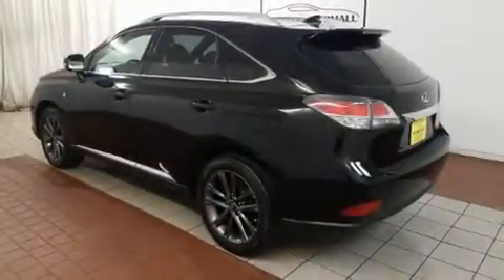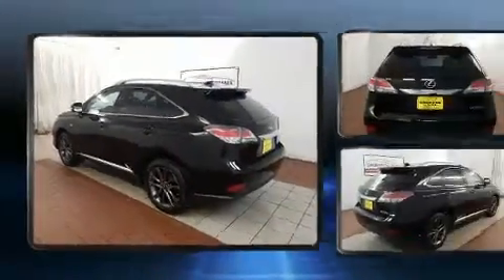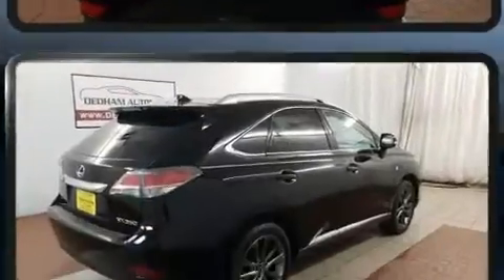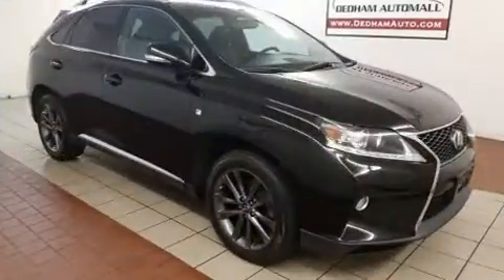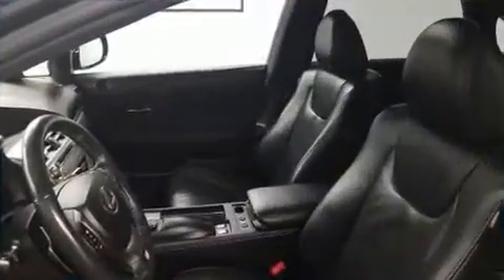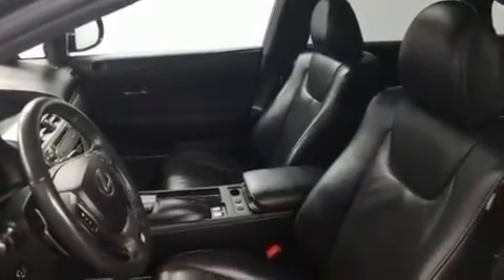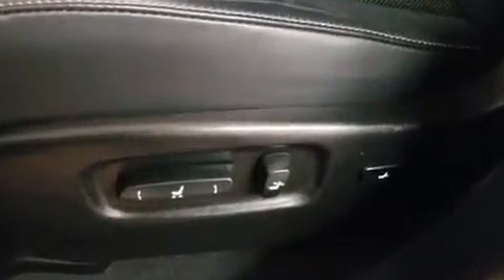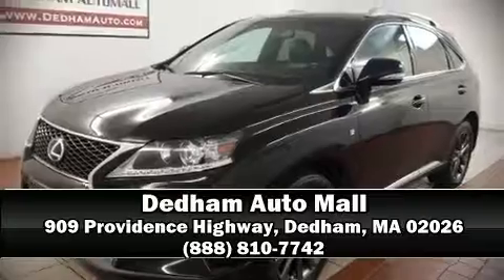2014 Lexus RX 350 F Sport in Dedham, MA 02026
The 2014 Lexus RX 350. Under the hood you'll find a 6 cylinder engine with more than 270 horsepower, and for added security, dynamic Stability Control supplements the drivetrain. Lexus prioritized handling and performance with features such as: a tachometer, power front seats, heated and ventilated seats, front fog lights, a power rear cargo door, rear wipers, and more. For drivers who enjoy the natural environment, a power moon roof allows an infusion of fresh air. Safety equipment has been integrated throughout, including: head curtain airbags, front and rear side impact airbags, traction control, brake assist, anti-whiplash front head restraints, a security system, an emergency communication system, and 4 wheel disc brakes with ABS. Sophisticated all wheel drive technology maintains a firm grip on the road. We pride ourselves in the quality that we offer on all of our vehicles. Please don't hesitate to give us a call.